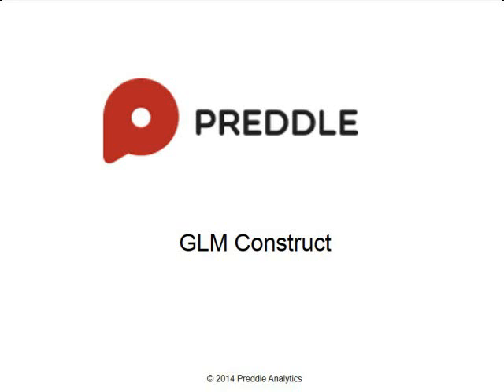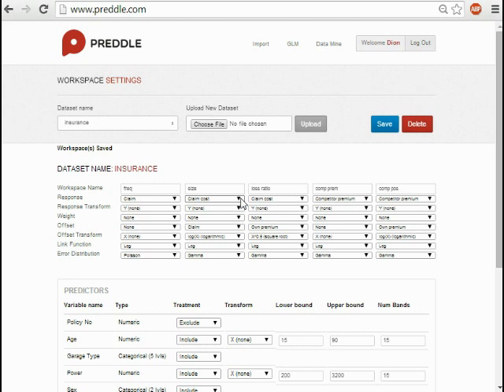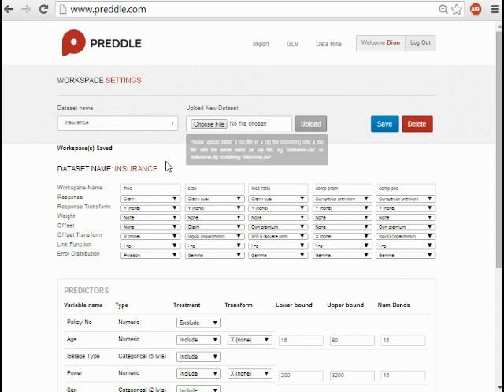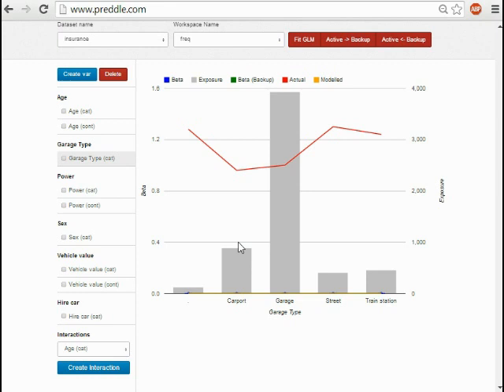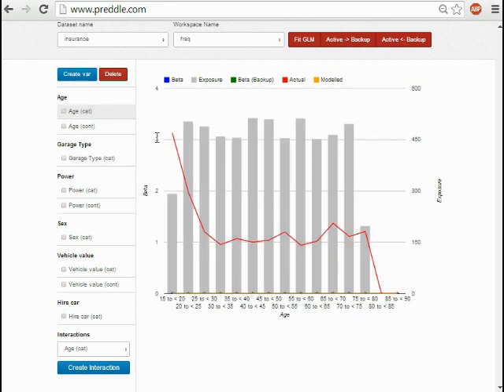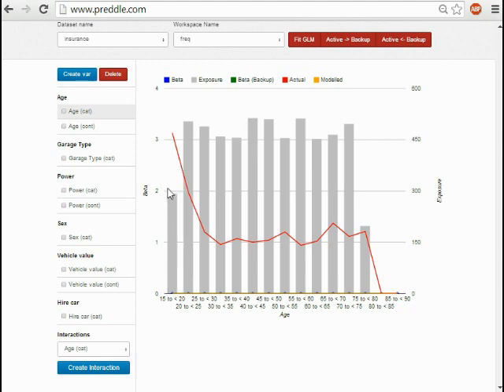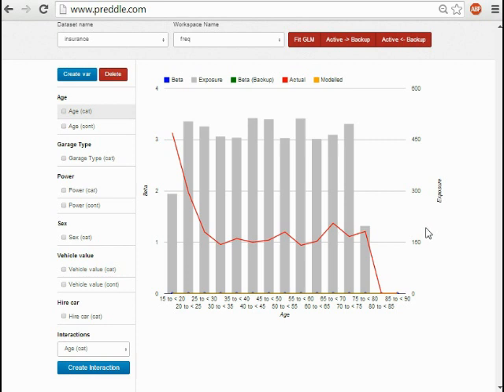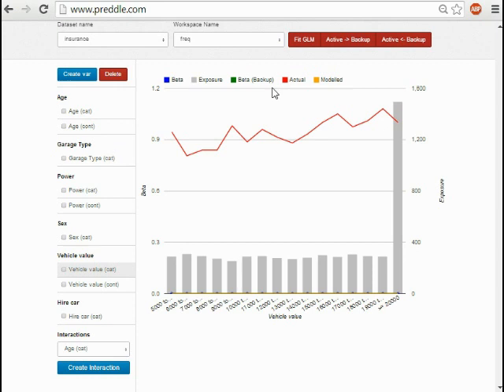Preddle Insurance 4: GLM construct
Video 4 of the Preddle Insurance data tutorial.
This video discusses how to build a Generalized Linear Model (GLM).
The synthetic data used in this tutorial series can be downloaded